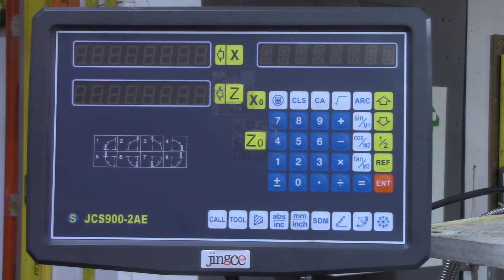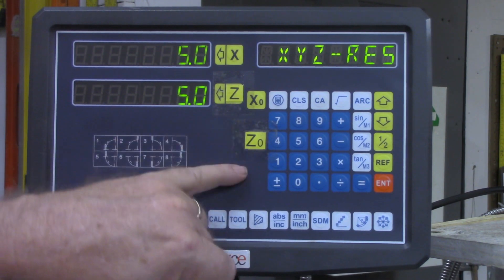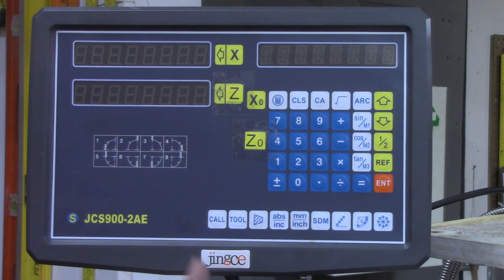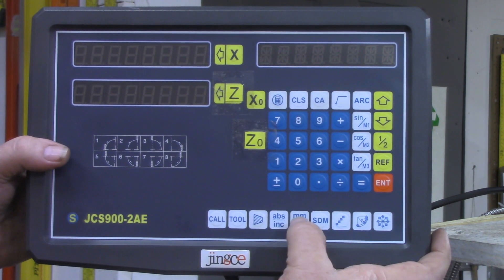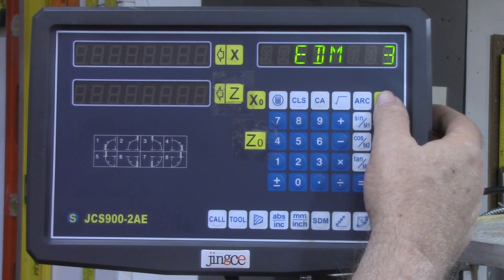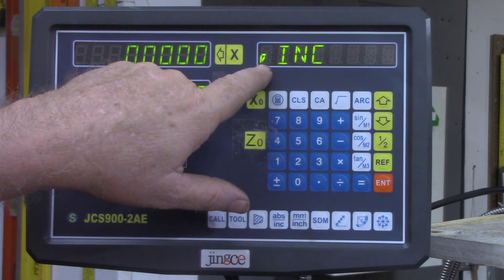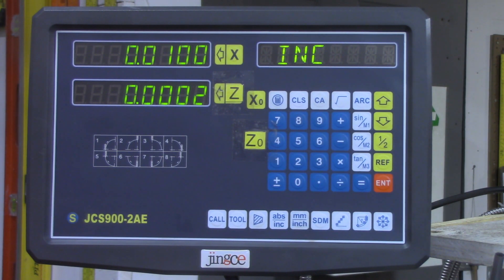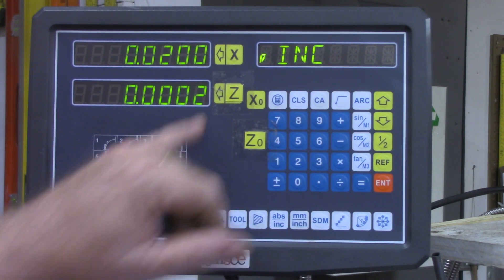JCS900-2AE DRO - Corrected information on Lathe Use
This is a follow up to my previous video where I mistakenly provided instruction on configuring this DRO for use on a lathe for diameter vs radius readings.